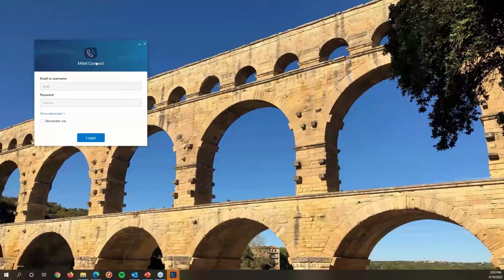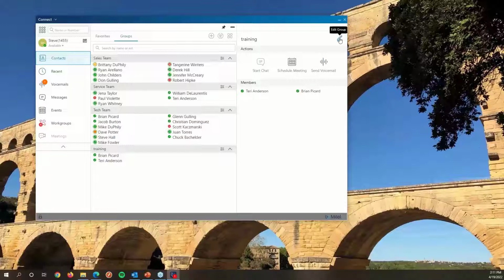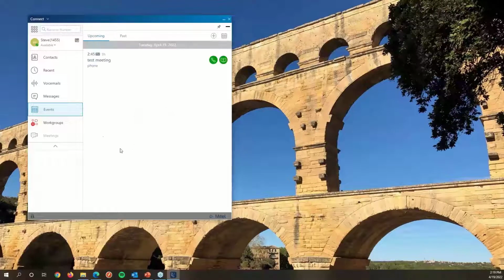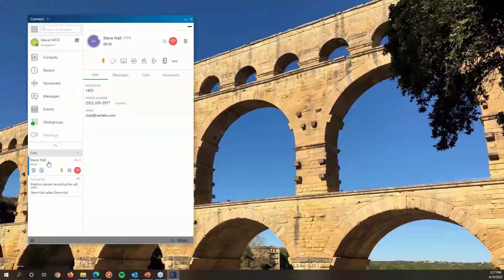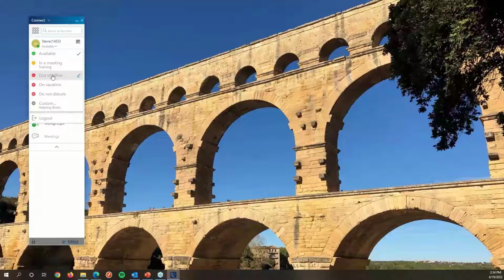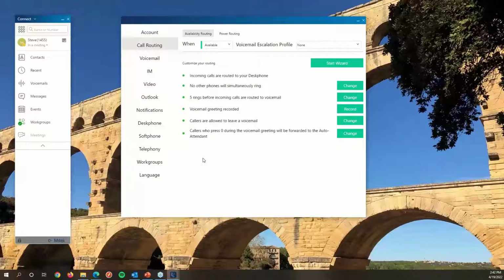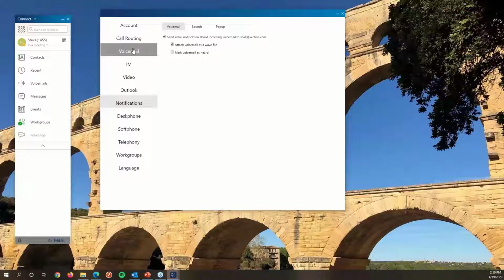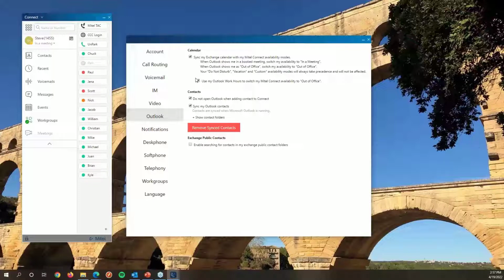Mitel Connect Client Overview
In his video covers we review Mitel Connect client and learn tips and tricks for all users. This video covers the most commonly used and important aspects of administration for the Mitel Connect system.  This webinar is good for organizations that have already migrated to Connect, and for those seeking to learn more about Connect before migrating.

In this month training webinar, we had Steve Hall one of our senior Mitel engineers presenting End User tips & tricks. This webinar is a good fit for both new employees that need to know more about how to use the Mitel Connect client, and for experienced users looking for some more advanced tips and tricks.